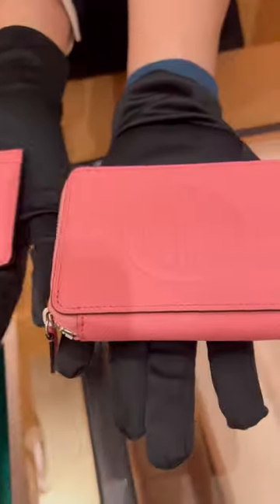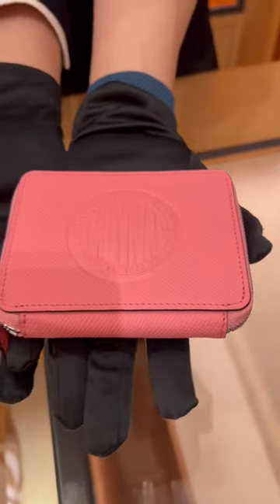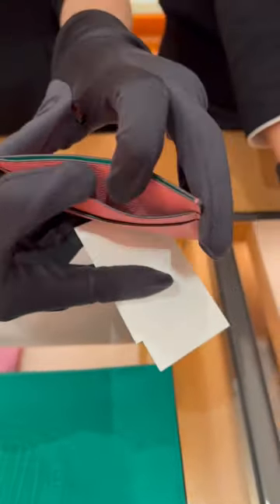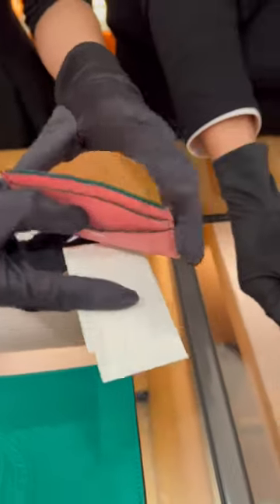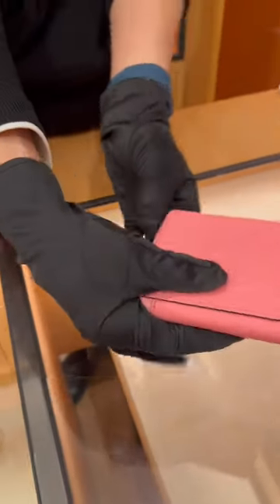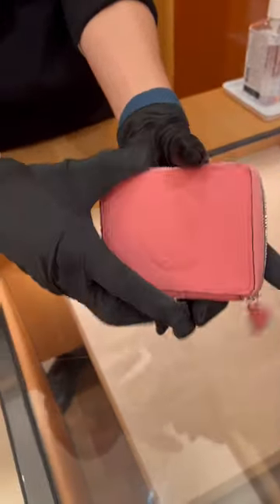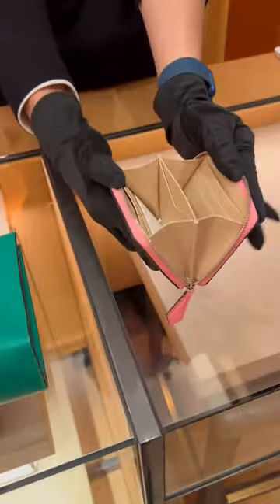MOYNAT Palladium Zip CARDHOLDER WALLET HOT PINK